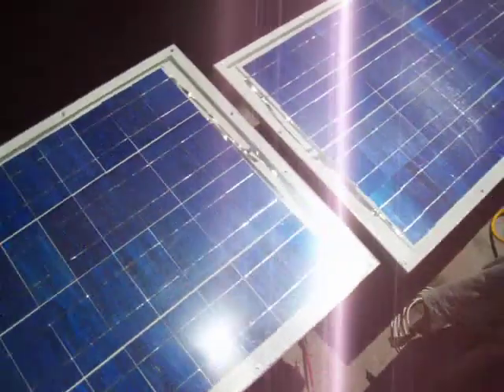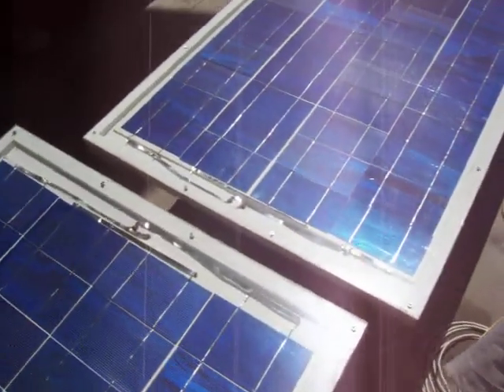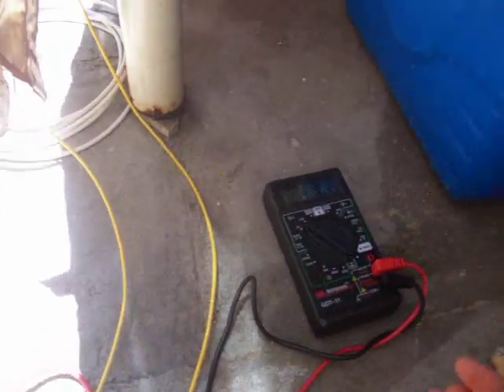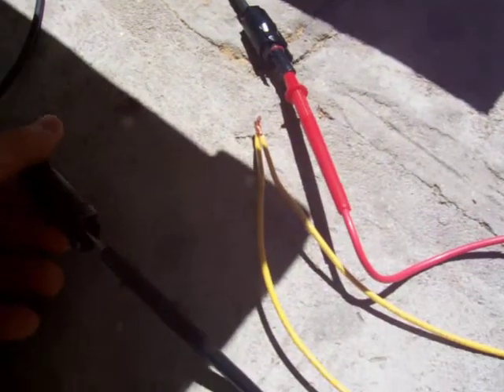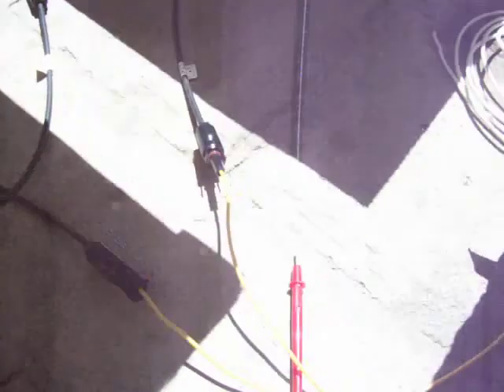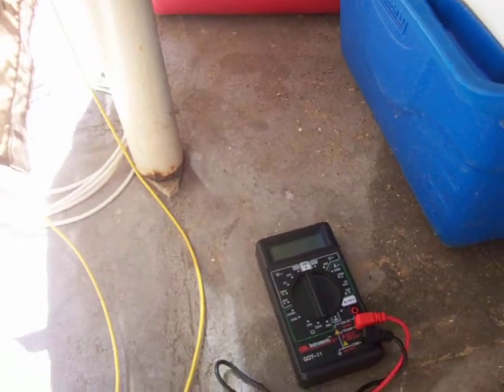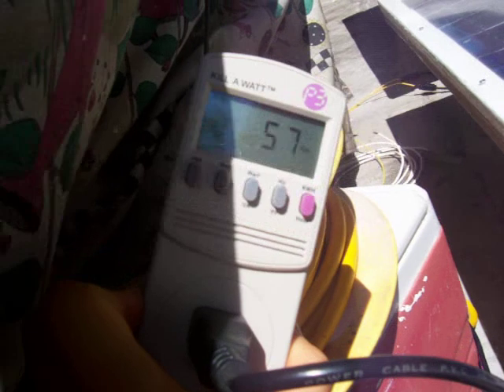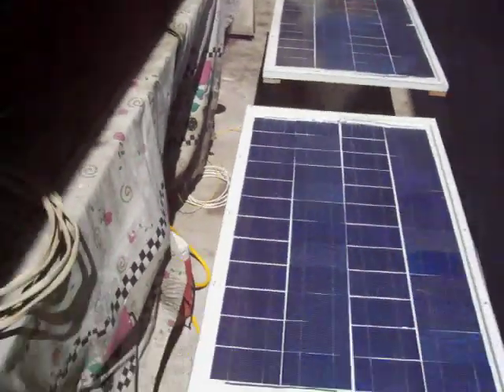Inverter voltage drop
For you Ronnie. I get sparks when I touch the studs. So for simplicity sake, I touch via mc4 cable. The yellow wire is only 5 feet long from the inverter. Hope you can help.